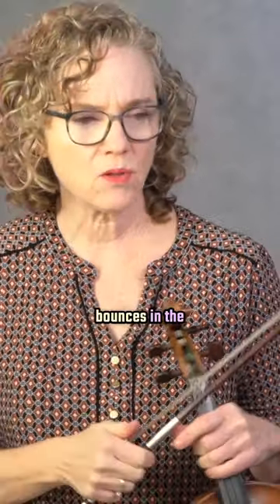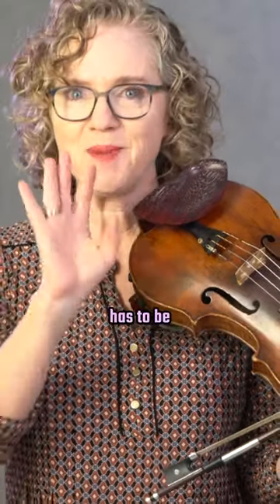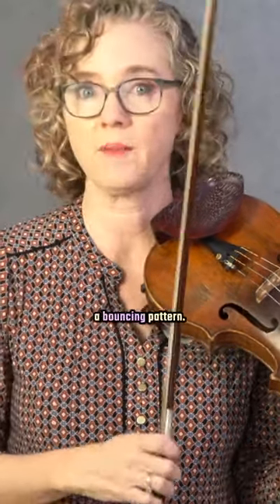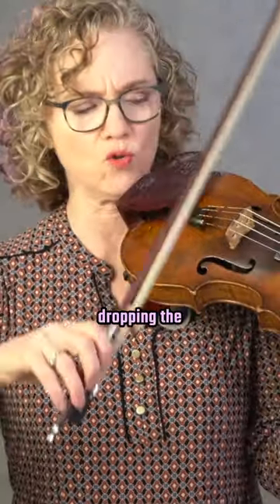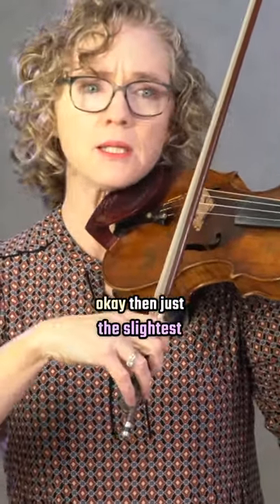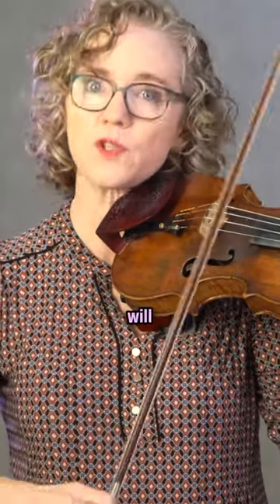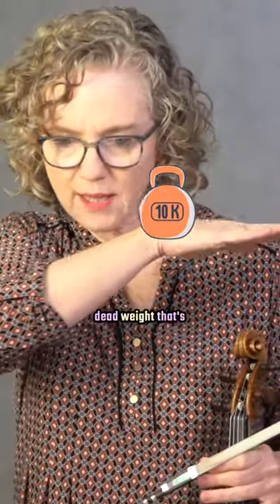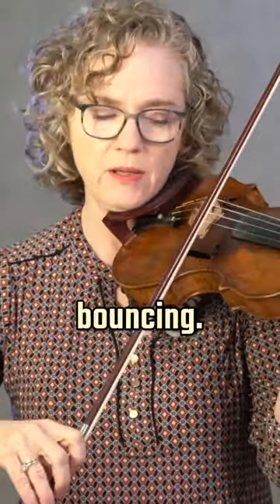Smooth Bow strokes - Eliminate Unwanted Bounce🏀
we teach adult students how to eliminate unwanted bow bounces on the violin, it simply requires that the bow remains entirely still upon placing it on the strings. Even a subtle drop can induce bouncing if the bow is not properly positioned on the strings when starting a stroke. Many individuals may not recognize that they are unintentionally dropping the bow due to the lack of a noticeable sensation. The solution is to apply consistent pressure to the bow, effectively preventing any bouncing and ensuring a smooth, controlled bow stroke.